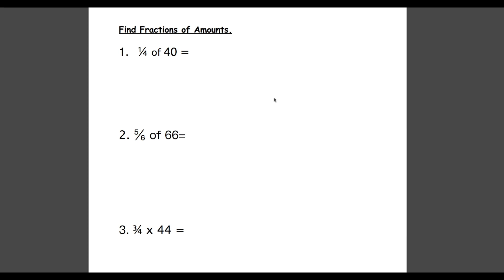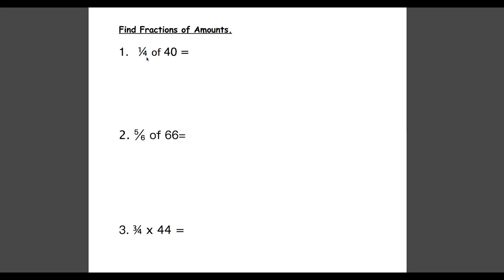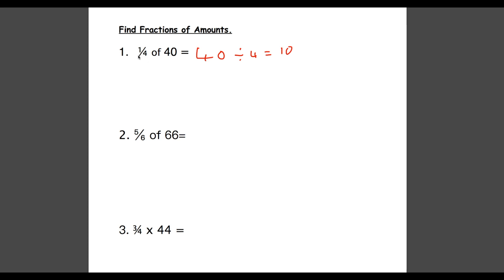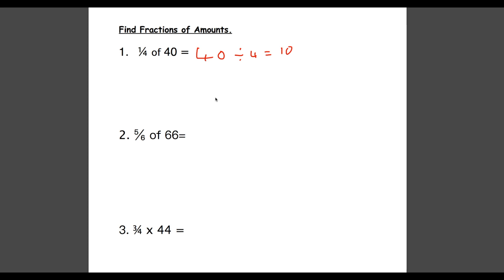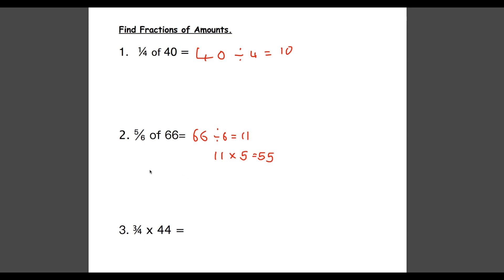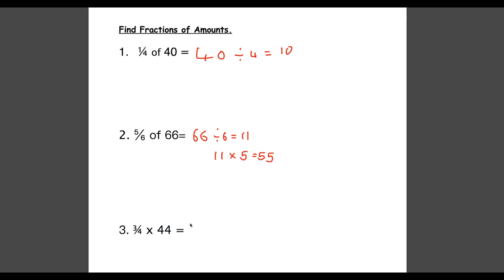How to Find Fractions of Amounts - KS2 SATs Maths. How to find a fraction of a number.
In this video I show you how to find fractions of amounts. First we divide by the bottom (denominator) then multiply by the top (numerator).

This will be especially suitable for KS2 years 3, 4 , 5 and 6 as well as those who need a refresher!